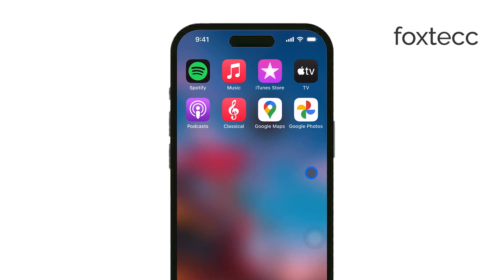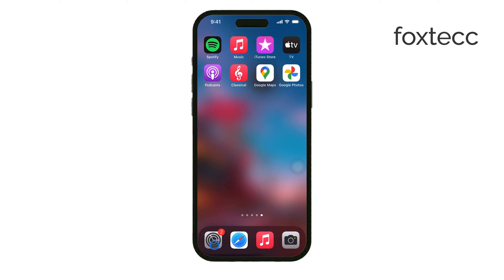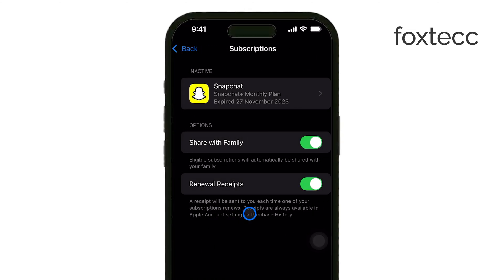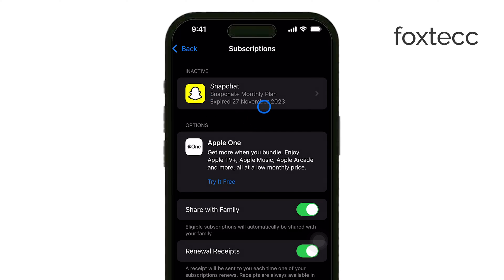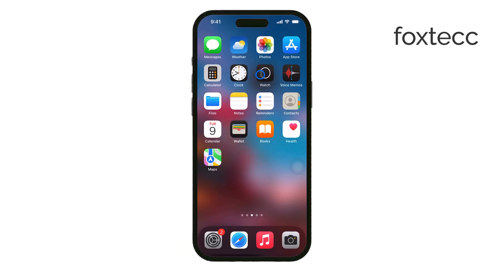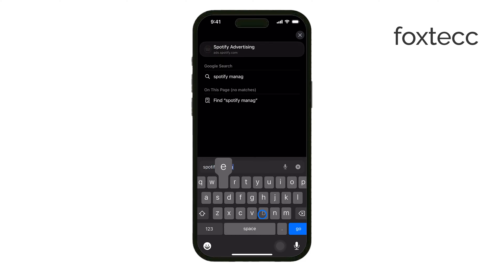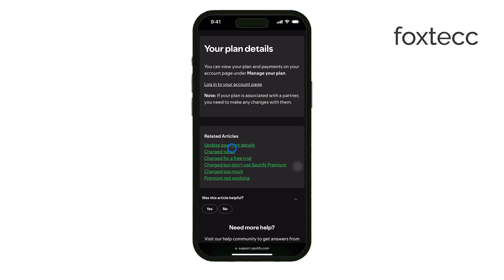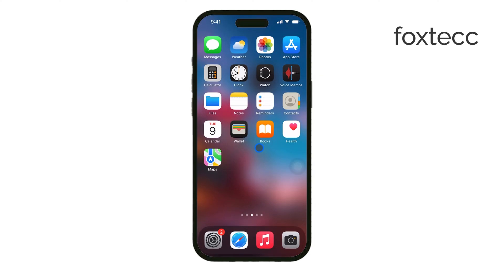How to Cancel Spotify Subscription on iPhone (tutorial)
In this video, I show you how to cancel your Spotify subscription directly from your iPhone. Follow these easy steps to manage your subscription and avoid future charges.